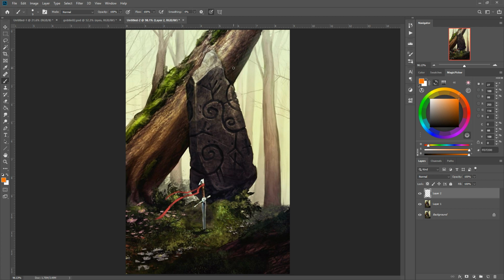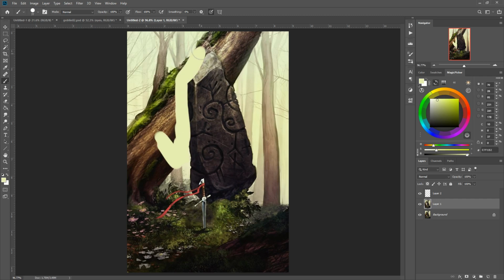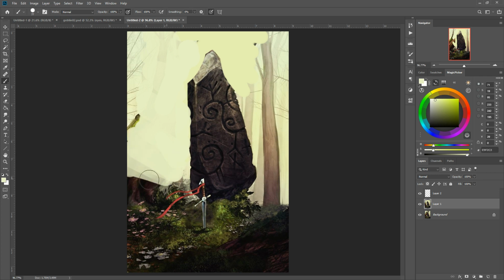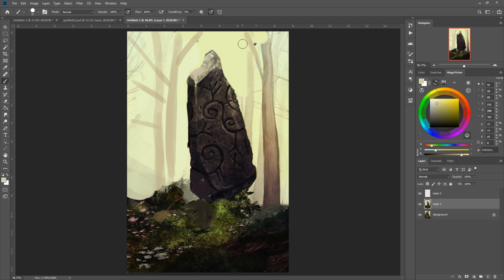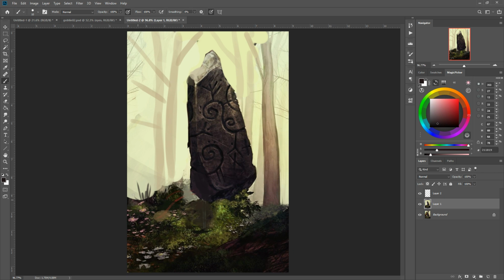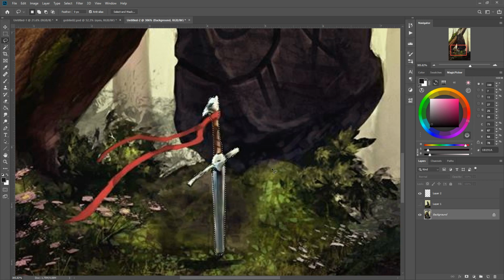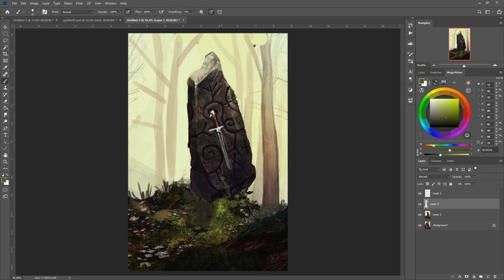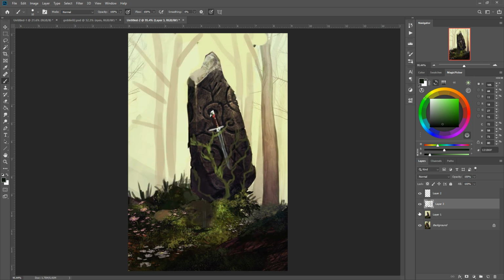Brad Morgan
I was given permission by the person through Facebook by Brad Morgan responding   that they would like a YouTube Video Critique. If this person no longer wants their work to be posted please message me directly and wait for my confirmation of removal to know that I received your message.